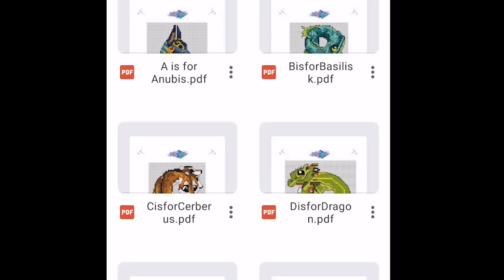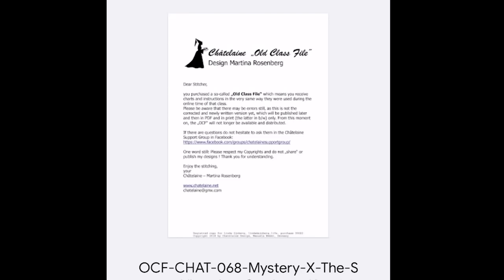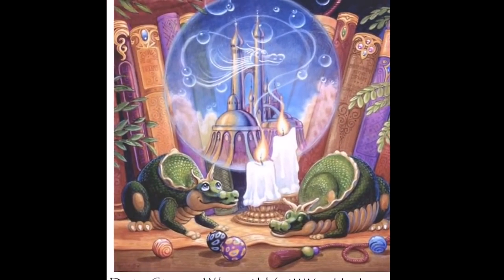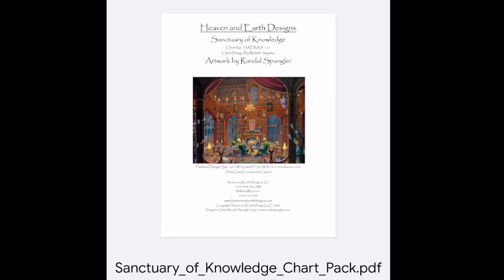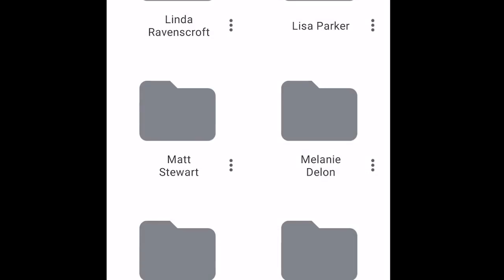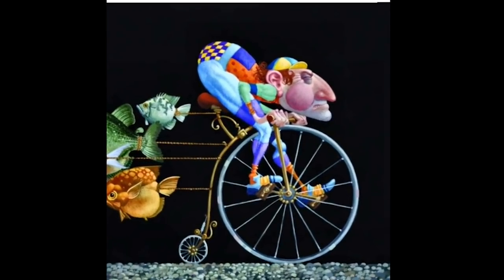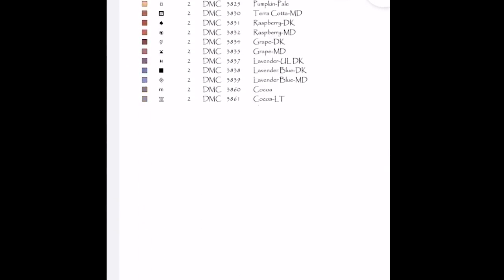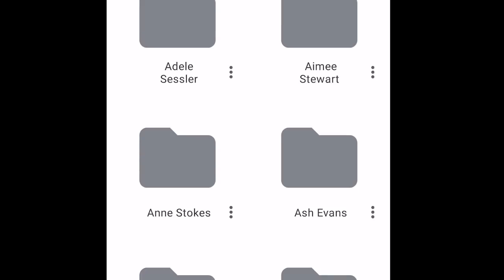Patterns, patterns patterns! haed mostly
As I mentioned in my earlier flosstube - I am not a bonec collector but I am a pattern collector!
So lets take a look at my pdf collection, which is mainly haed!

The video is screen recorded on my phone, so I am sorry for the up right screen.